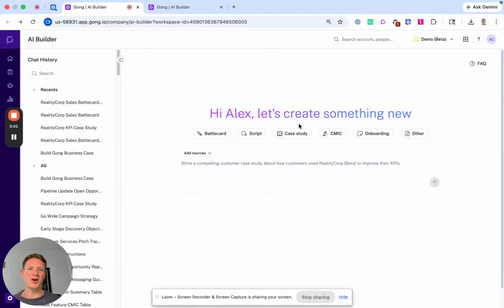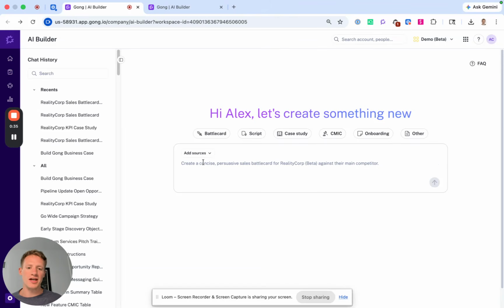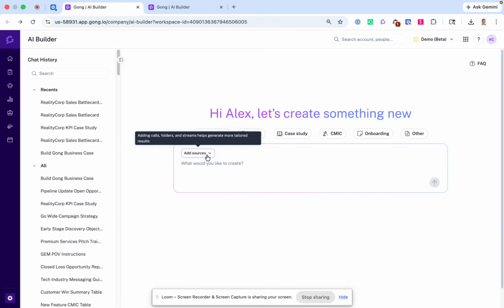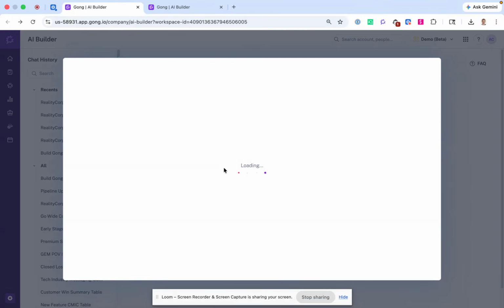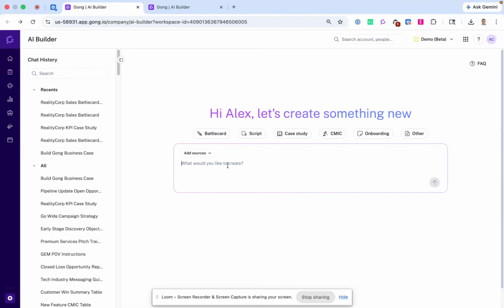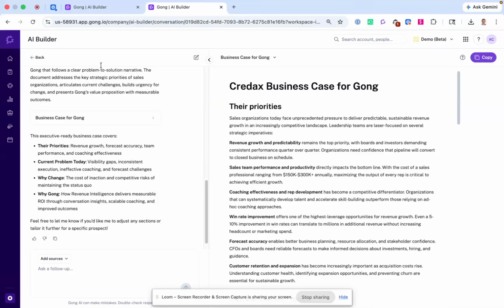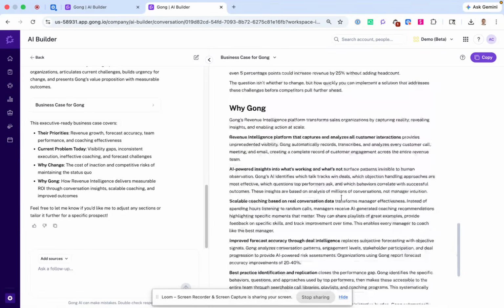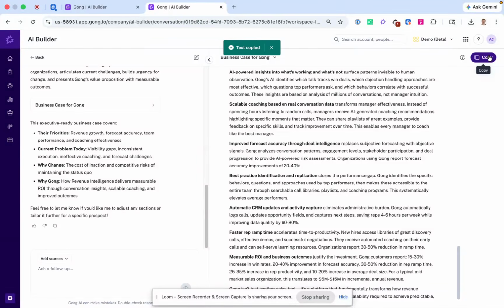Building Business Cases with Customer Calls and AI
How to use Gong's AI Builder to create intelligent business cases for prospects and customers in minutes.